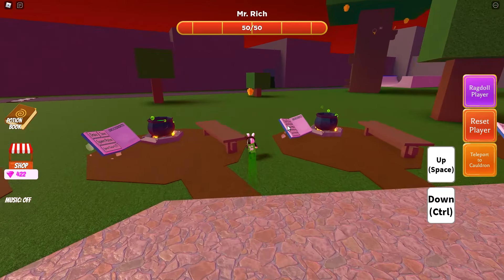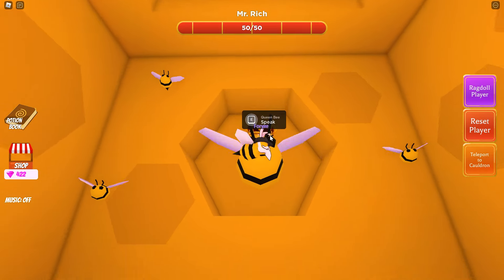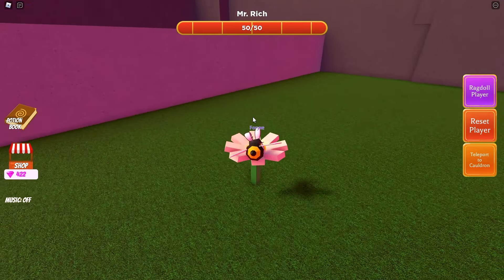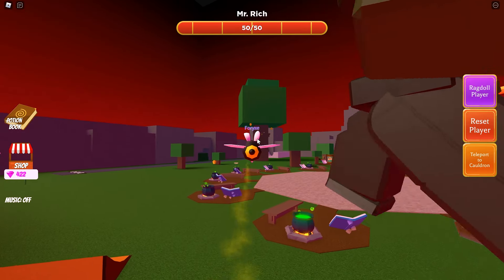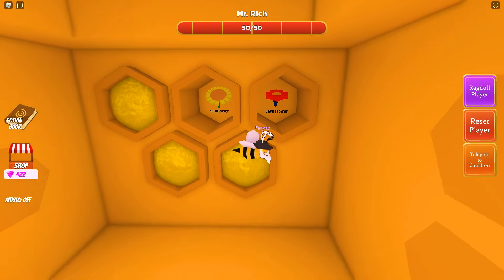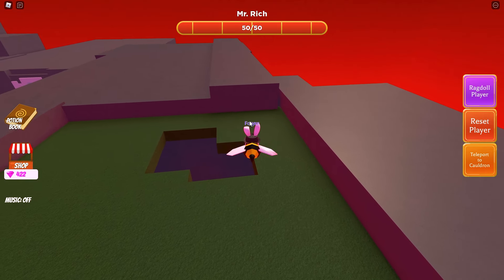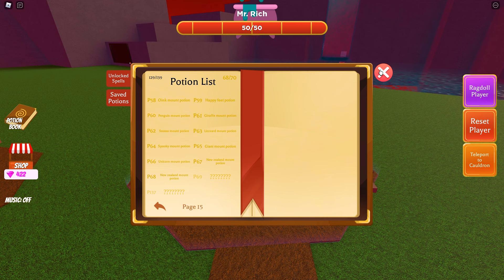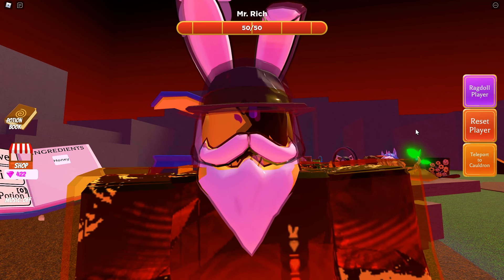HOW TO GET HONEY INGREDIENT! Wacky Wizards Roblox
The NEW Honey Update for Wacky Wizards Roblox has finally arrived and here is How To Get the new Honeycomb Ingredient! Let me know your thoughts and questions in the comments below?